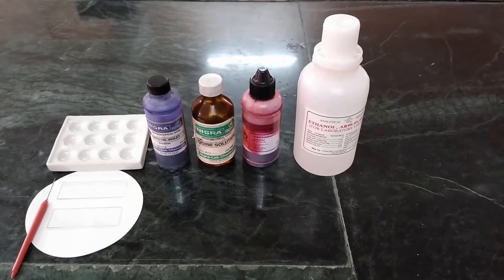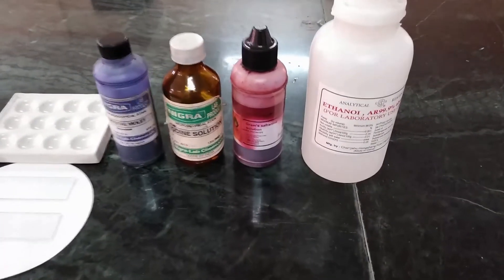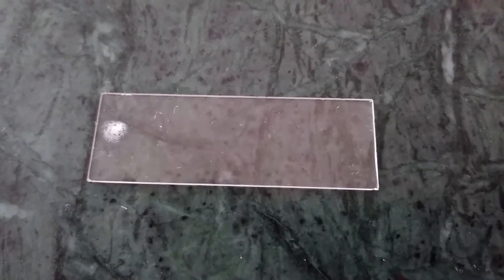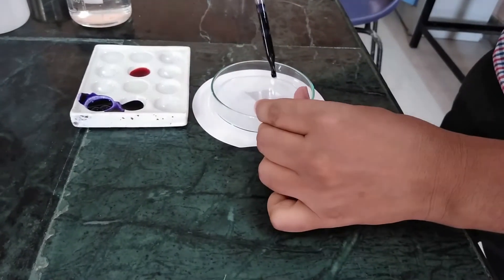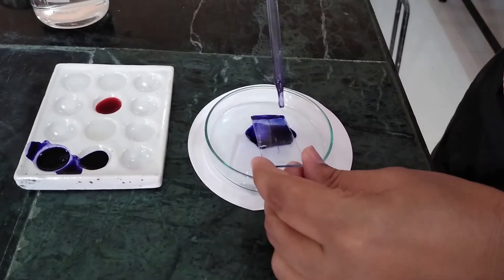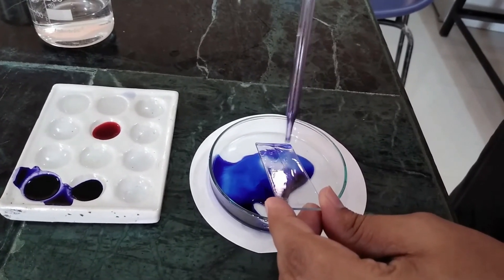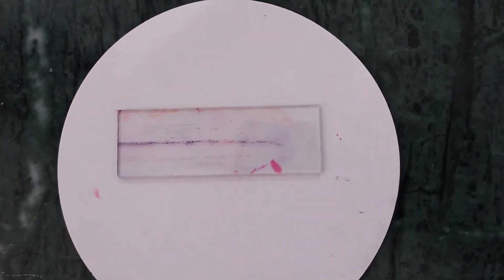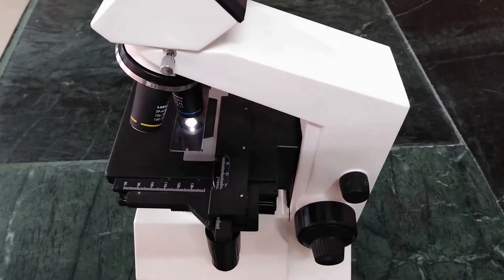Gram staining of bacteria (Lactobacillus sp.)-Part 2